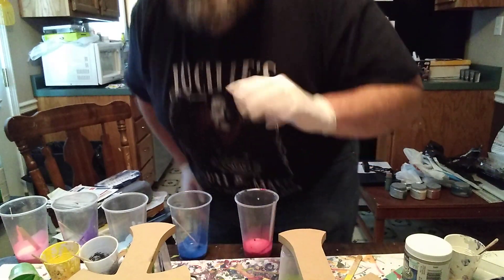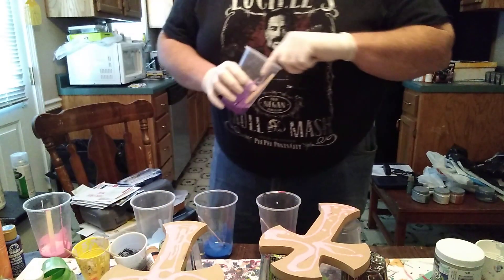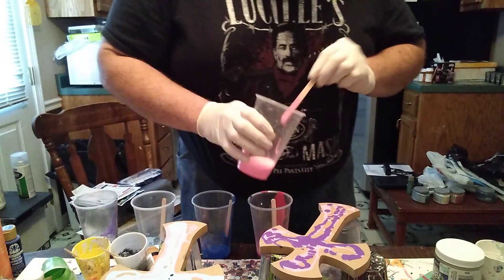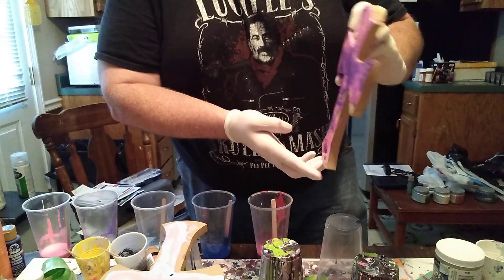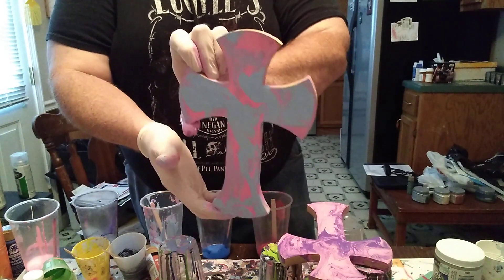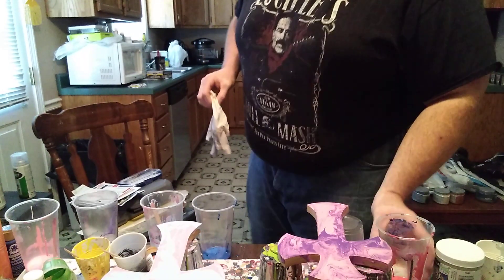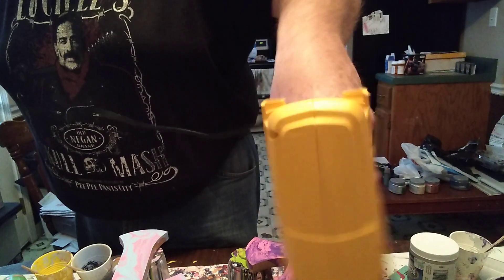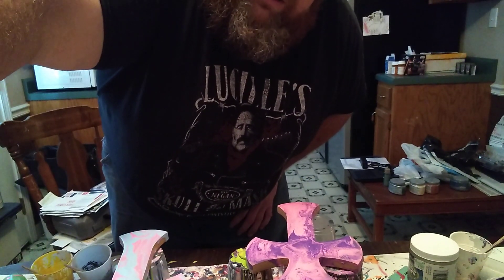Got variety? Something a bit different. Preparing an order for a customer.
In this video I am doing something a bit different form my norm. But that is what this channel is about right? Variety!!!